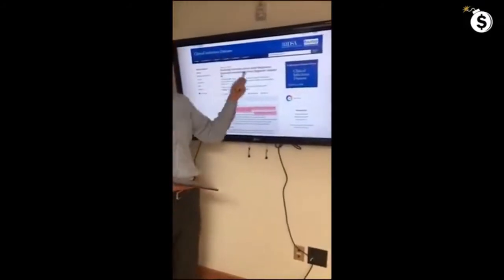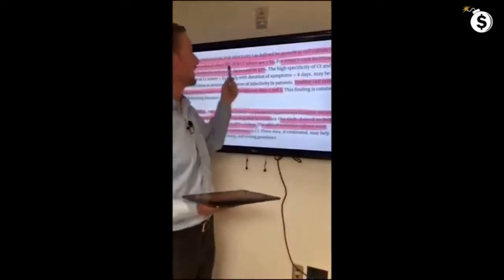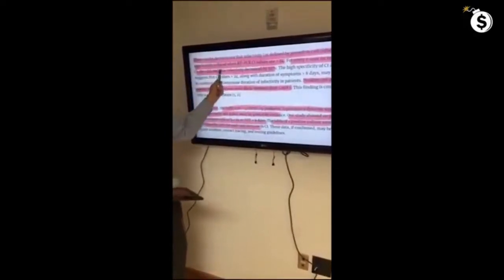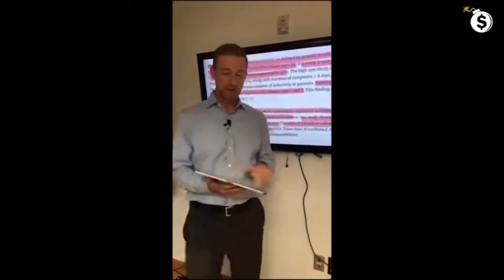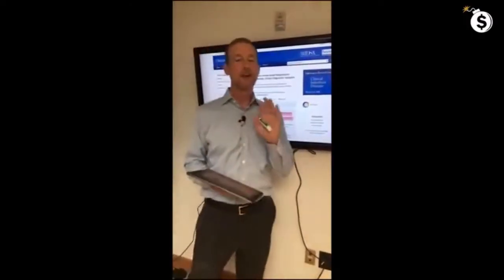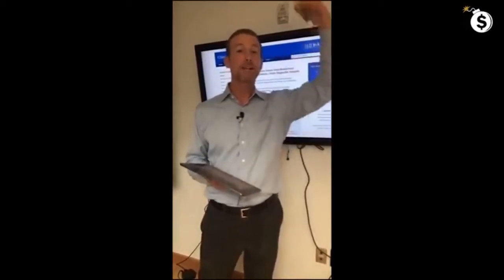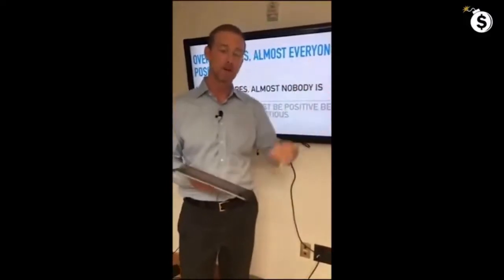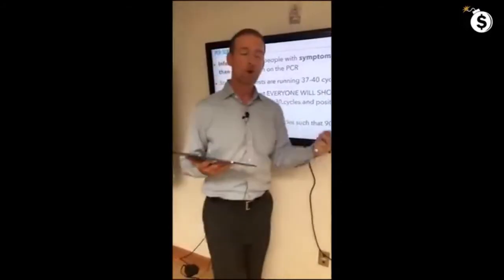PCR Cycle Threshold and False Positives Explained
PCR (Polymerase Chain Reaction) test cycles explained.